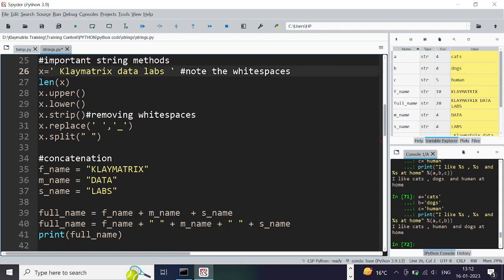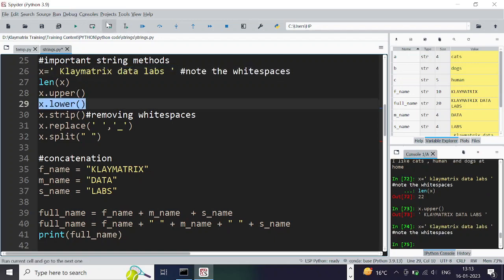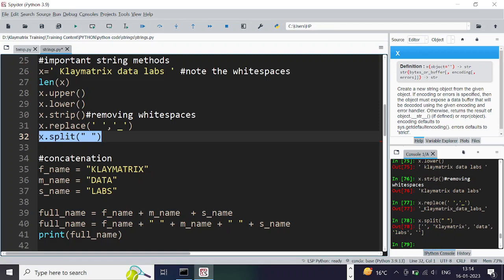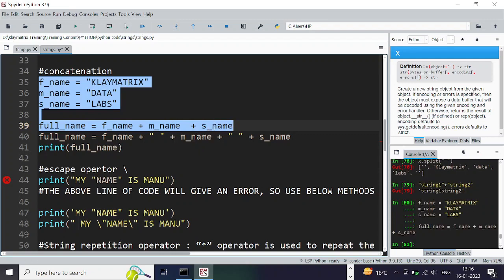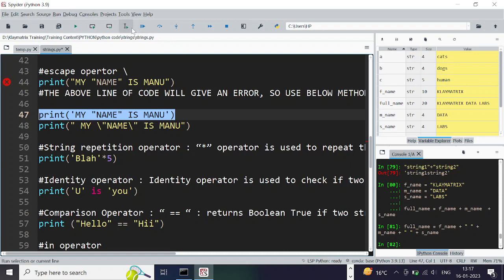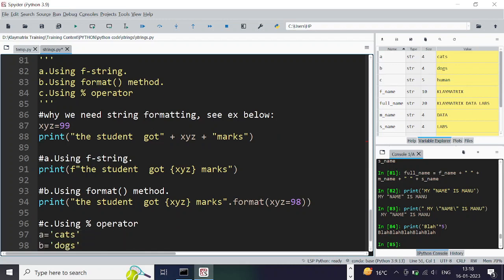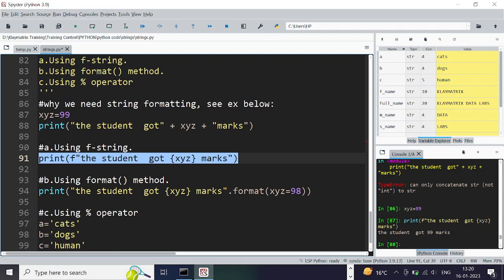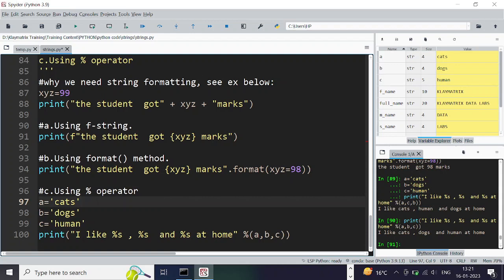Python Tutorial: Strings (part 2)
In this video on python strings, we are going to discuss various methods and formatting techniques available for working with python strings.